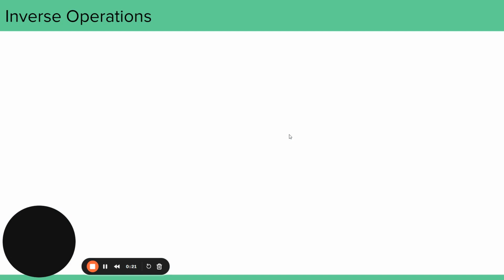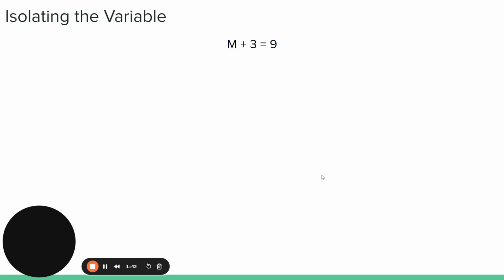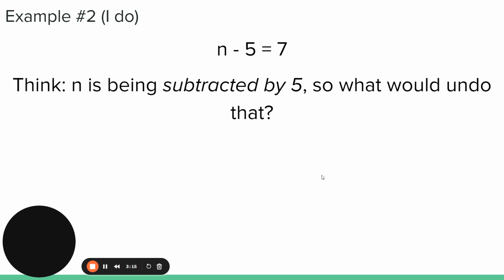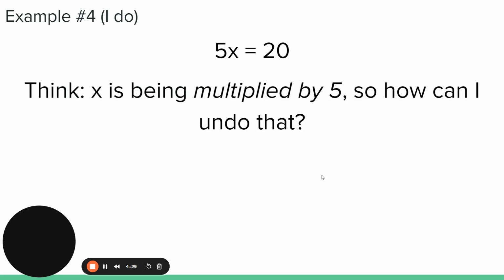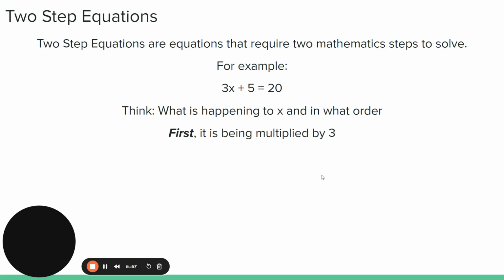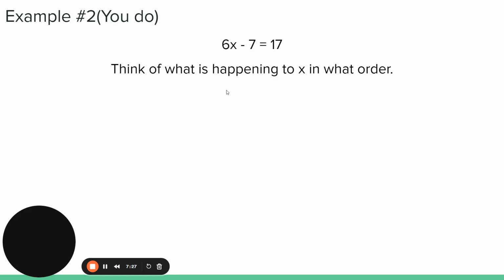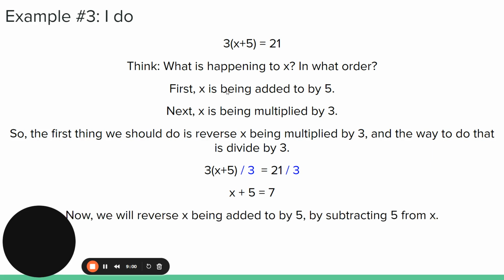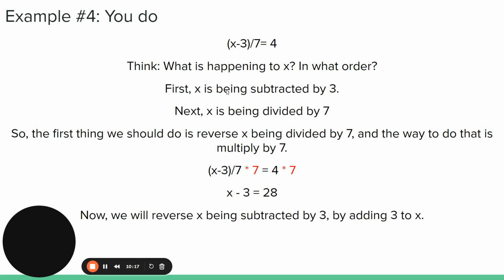Algebra Lesson 1: One and Two-Step Equations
Hello, everybody! This is the first video of my Algebra Series!
If you are interested in tutoring, I offer online tutoring, which you can book through my website, which is in my about section.